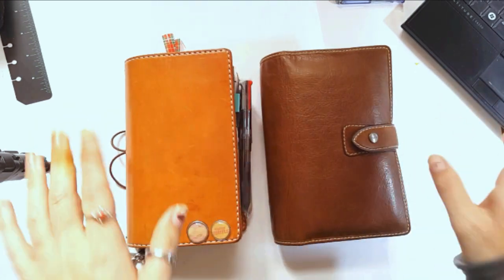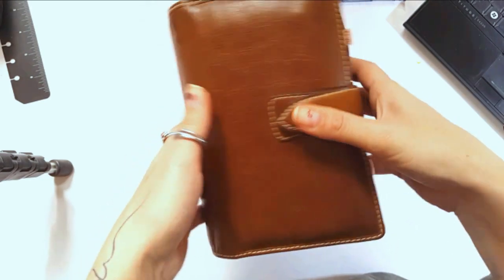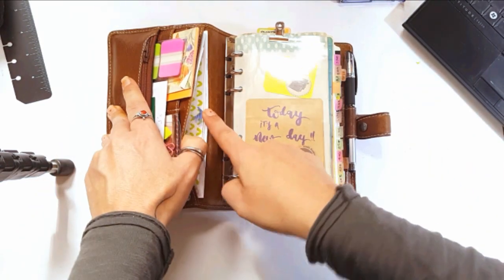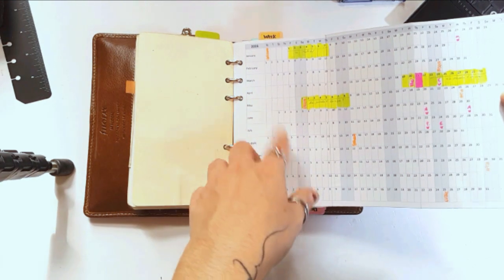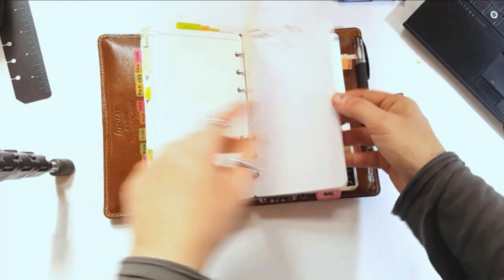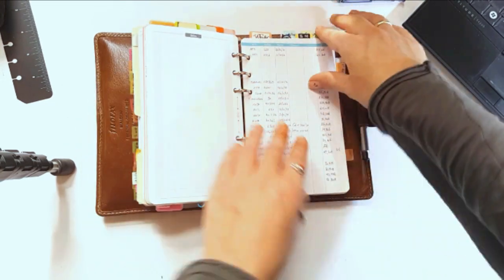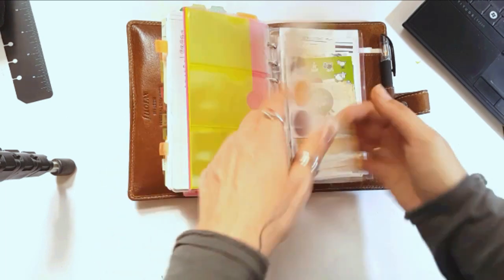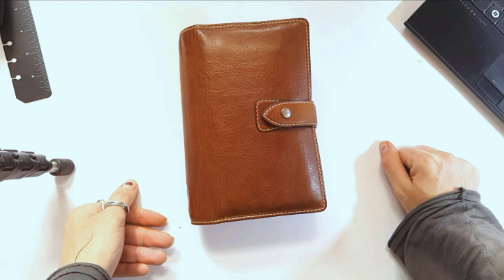How I am using my Chic Sparrow Mr Darcy TN and my Filofax Malden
How I am using my ChicSparrow Mr Darcy Traveler's Notebook in Buttered Rum and my Filofax Malden !!!
Love youuuu!!!

Personal size Traveler's Notebook:
ChicSparrow - Mr Darcy Deluxe in Buttered Rum

Inserts I am using:
I showed too many lol.. Please if you like any of them just let me know and I'll give you the link!!!